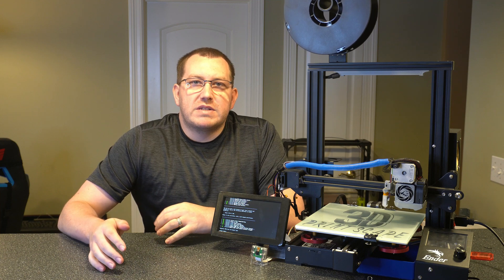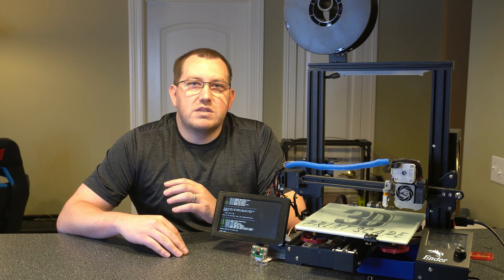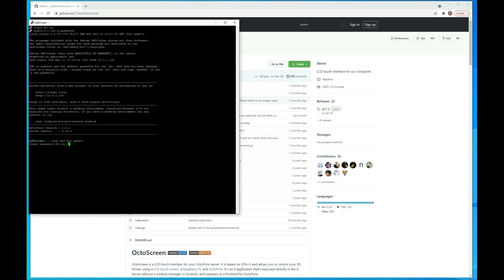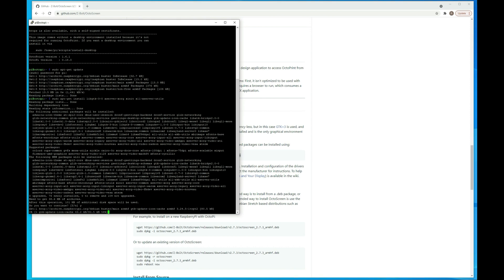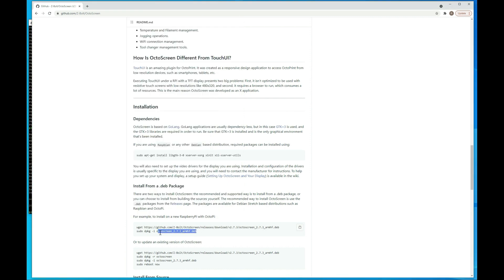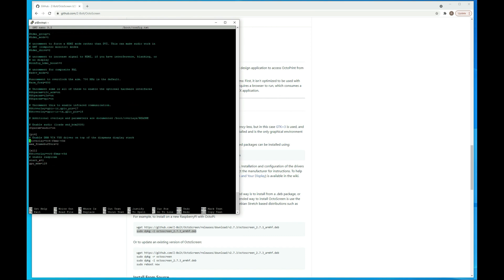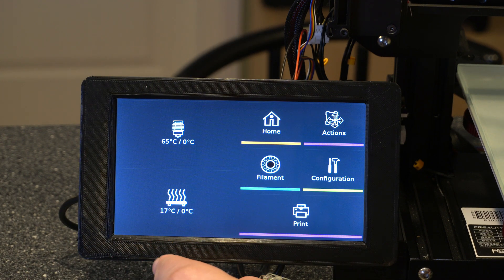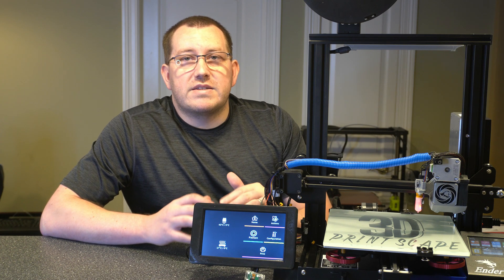OctoScreen Install – Complete Guide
Octoprint is awesome but requires you to have access to a browser to check on things and makes changes. Adding OctoScreen allows you the option to check on the status of your print and make changes when you are in front of the printer. In this video, I show you how to install OctoScreen. I cover everything you need to know to get started.

Hardware
Raspberry Pi 4 Starter Kit on Amazon
Raspberry Pi 7" Touch Screen Display on Amazon

Commands
OctoScreen Install
sudo apt-get update
sudo apt-get install libgtk-3-0 xserver-xorg xinit x11-xserver-utils

If you need to flip the screen
sudo nano /boot/config.txt
lcd_rotate=2